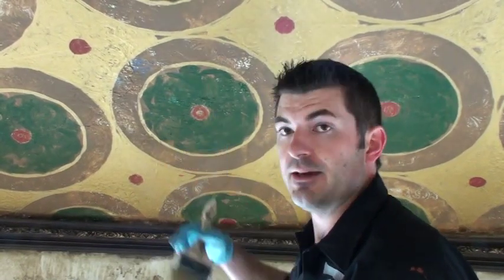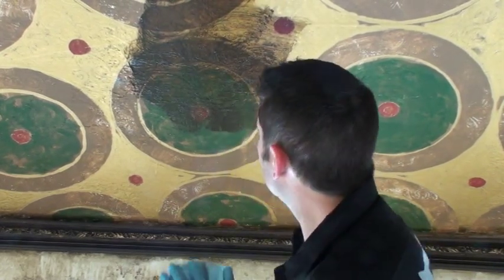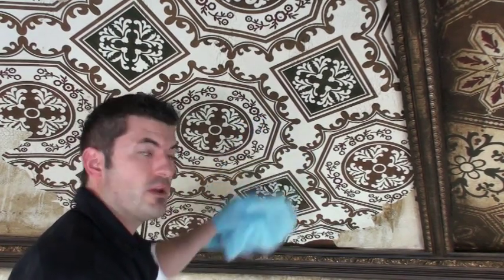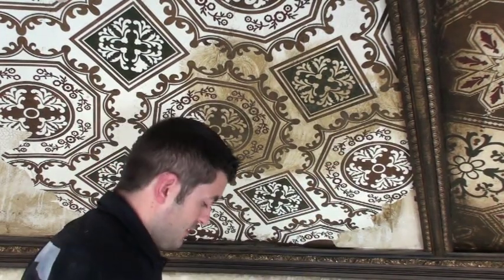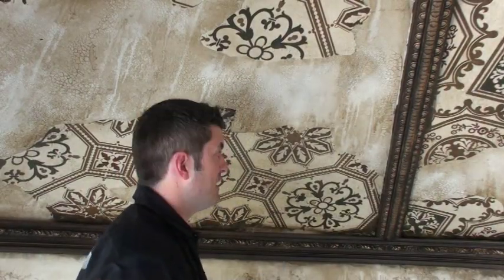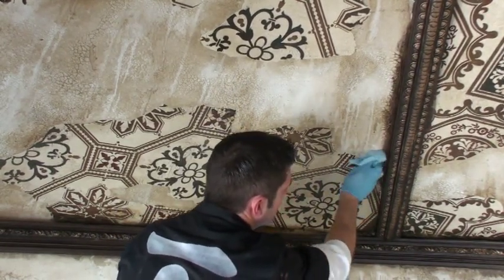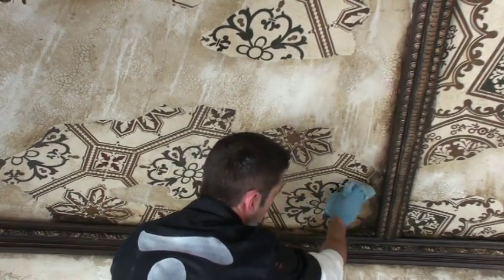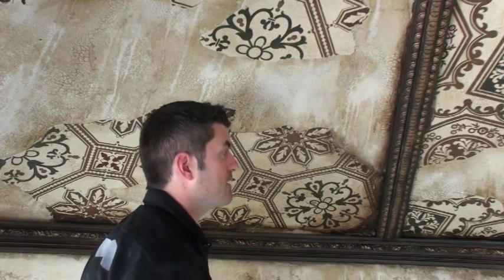FAUX PAINTING. BREAKAWAY MODELLO PART 8